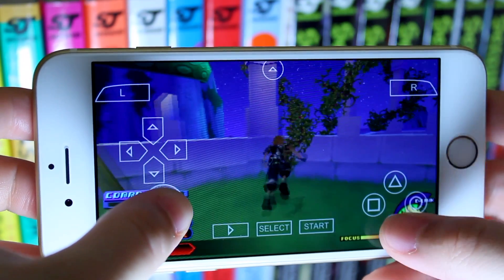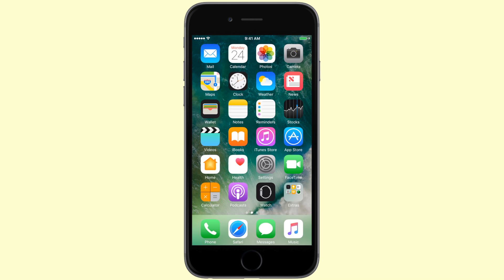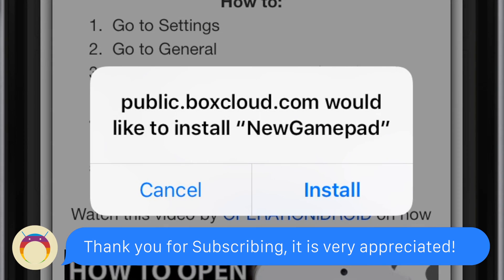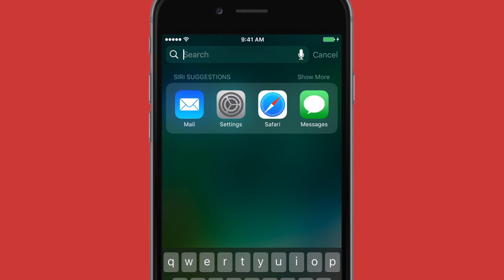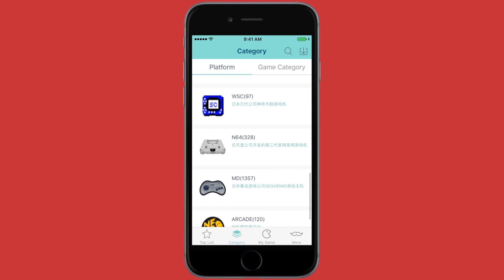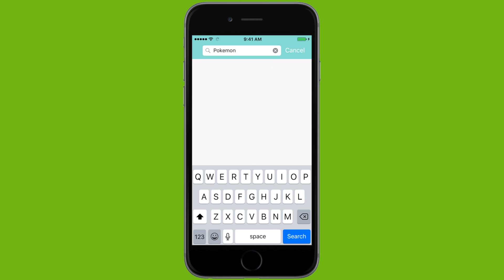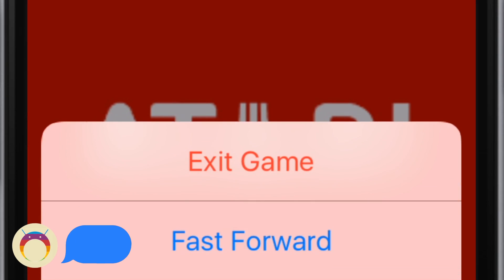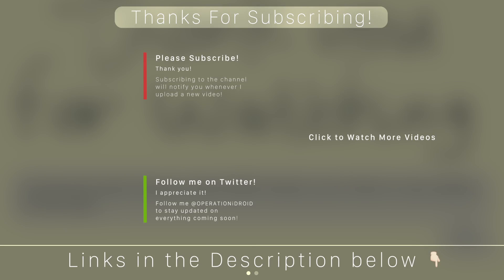NEW! How to Get N64, PS1, NDS Games & More on your iOS Device ! iOS 10 (NO JAILBREAK) (NO COMPUTER)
CURRENTLY WORKING! Learn how to get NewGamePad a multi-core Emulator and Games AKA ROMs on your iPhone, iPad and or iPod Touch running iOS 10.2 and below without a Jailbreak or a Computer! Play your favorite childhood consoles like NES, SNES, GB, GBC, GBA, Genesis, PSX, PS1, NDS, PSP, MAME, NEO GEO and WSC all without a jailbreak and with a computer! [ SHOW MORE FOR LINKS AND INFO ]